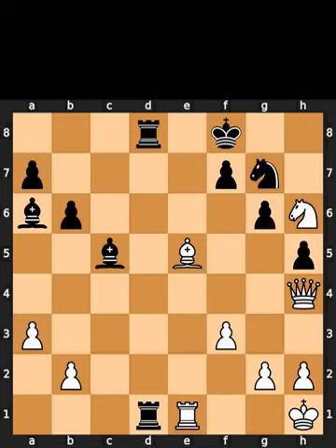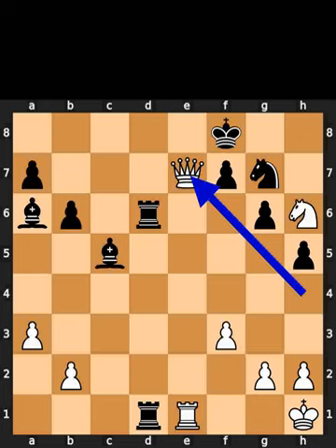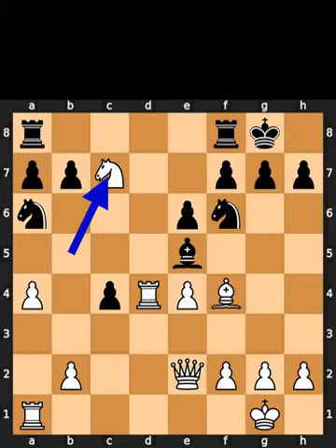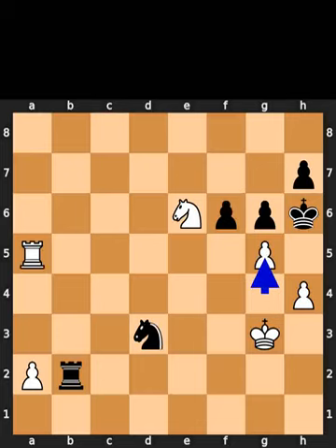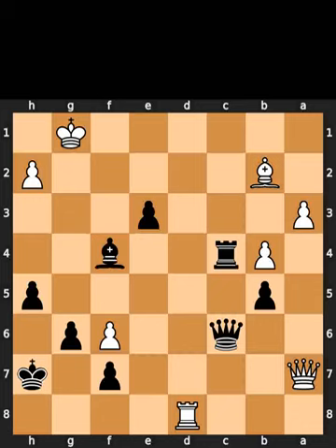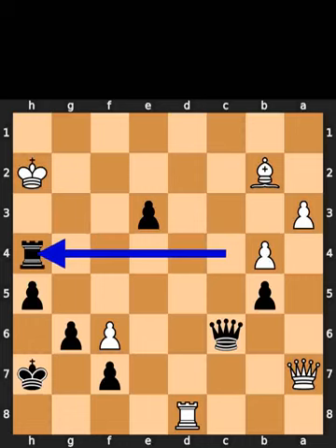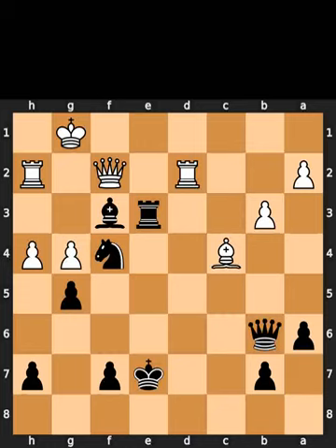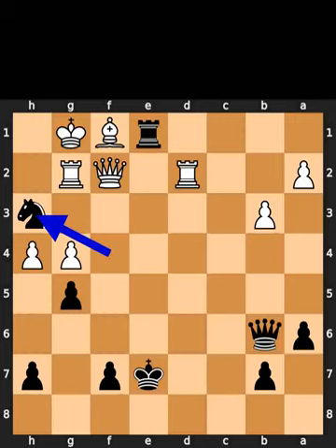Chess Puzzles - 7th of December, 2023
0:00 Chess.com
0:40 Lichess
1:17 Mate in 3
2:03 Mate in 4
2:55 Auerswald

Puzzle from Luke McShane vs Daniel Pedersen game, in Brussels, in 2000

Puzzle from Natia Janjgava vs Lela Javakhishvili game, in Tbilisi, in 2001